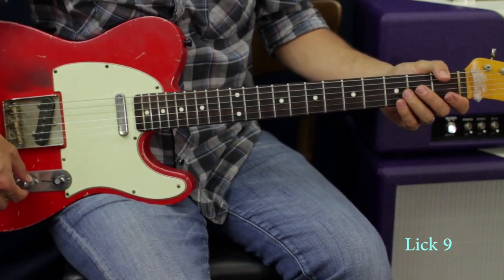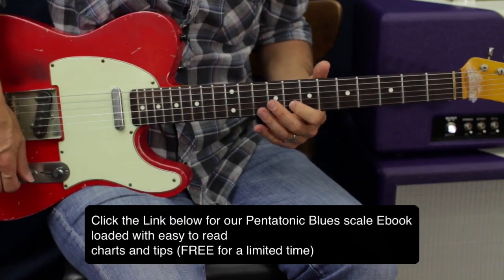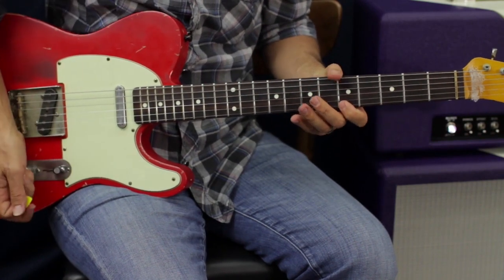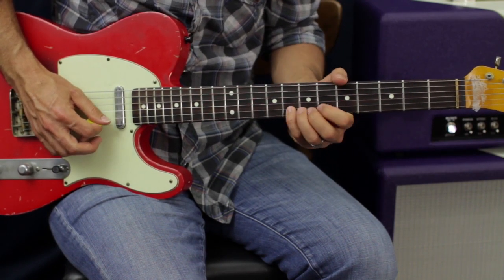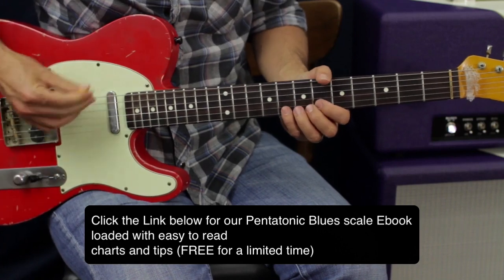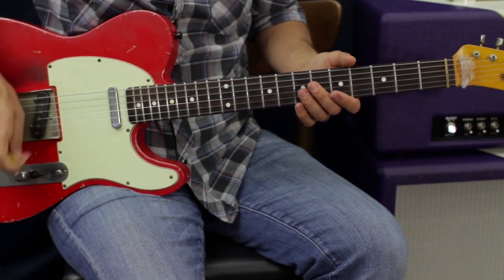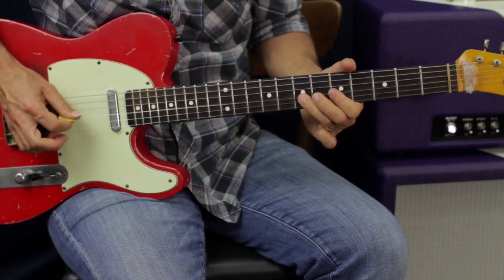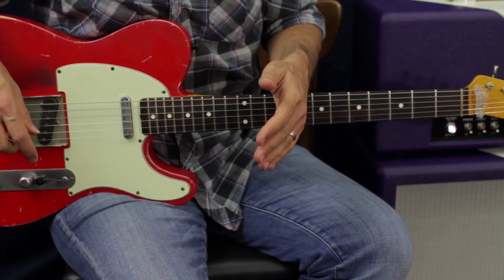The Incredible Stevie Ray Vaughan Lick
Click this link for Instant Access to the 17 page PDF filled with scales & tips

Brett Papastache Papa shows you how to learn this The Incredible Stevie Ray Vaughan Lick